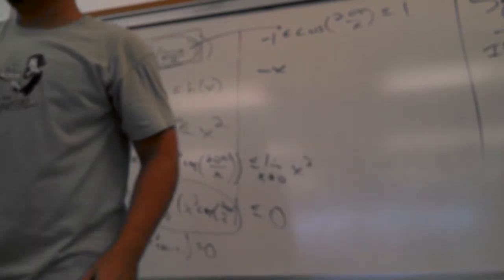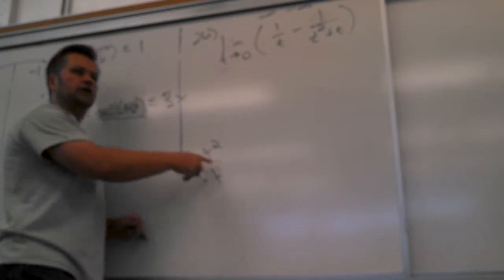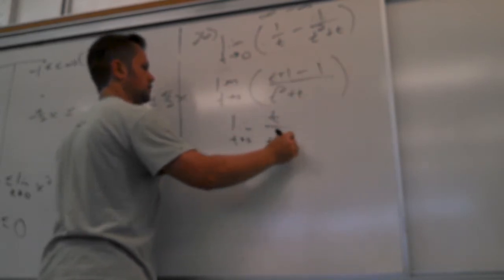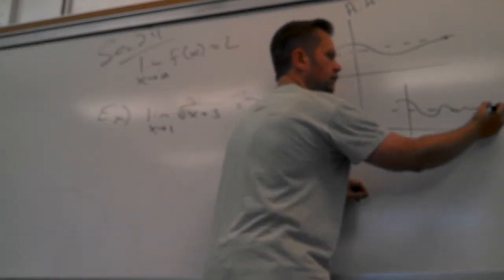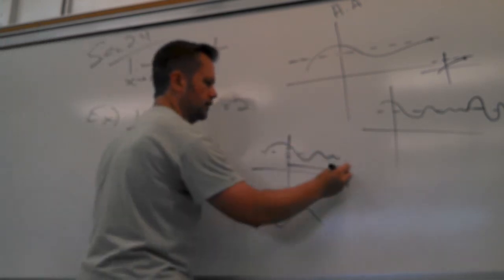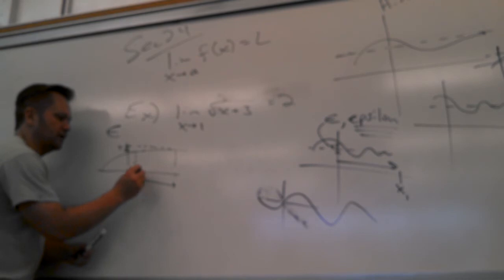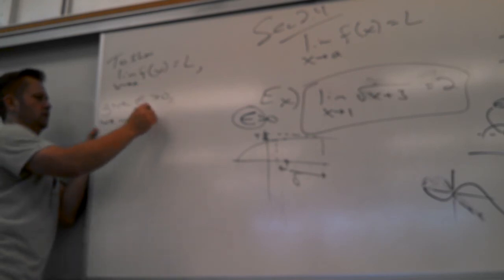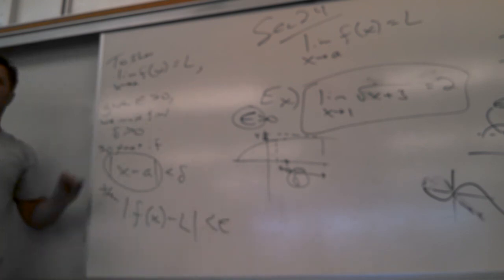Math 180, Aug 24 Lecture, Part 2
Section 2.4
Sorry so blurry!